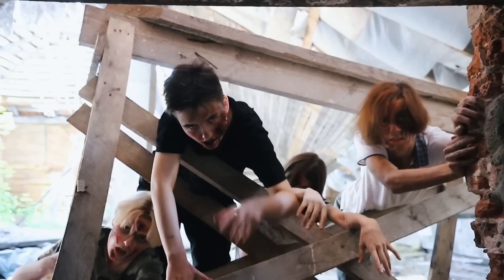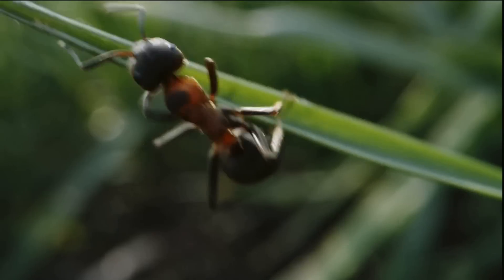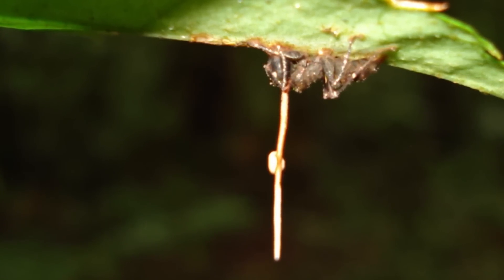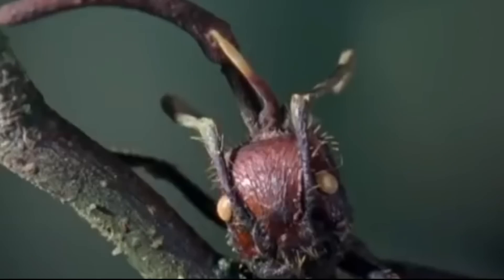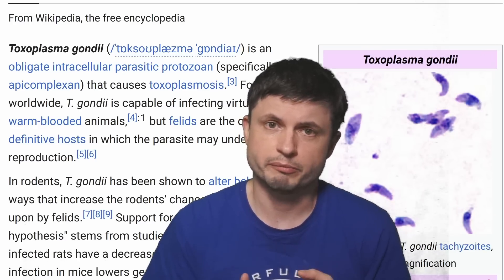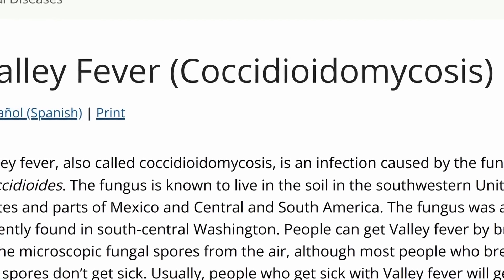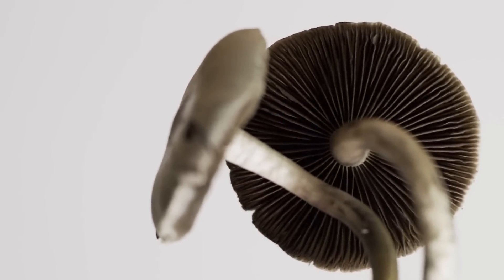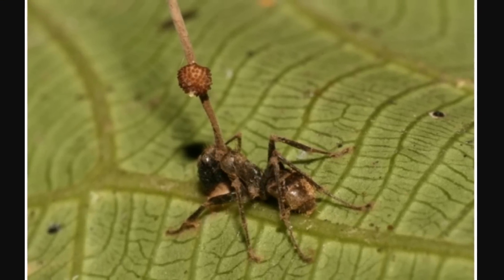How Cordyceps (Zombie Fungus) Infects Ants and What It Could Do to Humans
Hello and welcome! My name is Anton and in this video, we will talk about the events from the recent TV show The Last of Us and whether it could actually happen. Can we can infected by cordyceps turning us into zombies?

0:00 So The Last of Us...
1:10 The Actual Fungus Zombies
2:10 Science Showing Us How This Fungus Infects Ants
5:15 Can This Happen to Humans?
6:30 Known Parasites That Affect Human Behavior
8:10 But Can They Turn Us Into Zombies After All? Conclusions